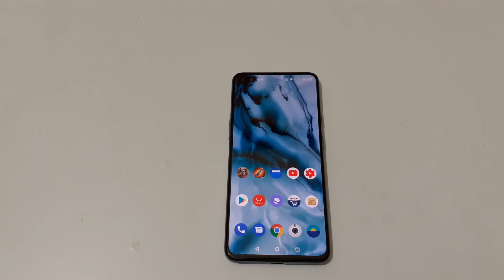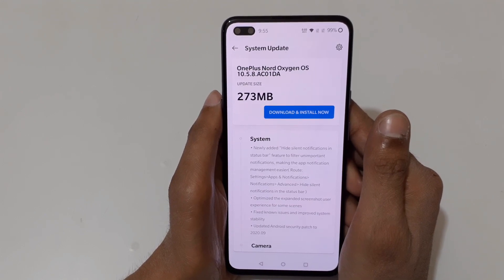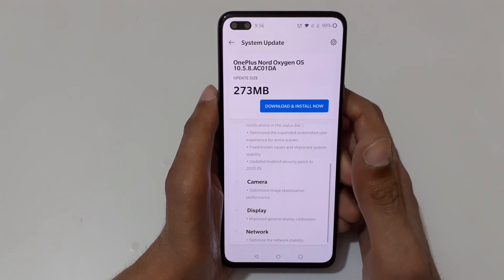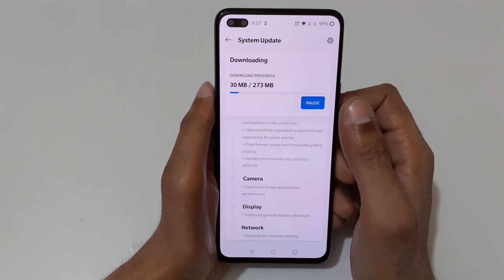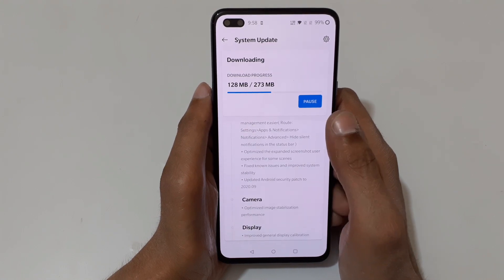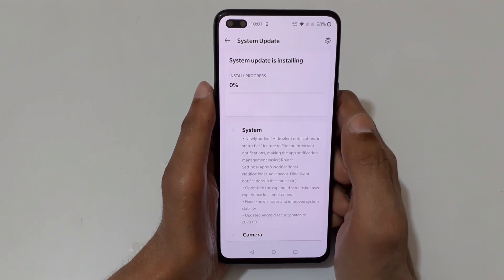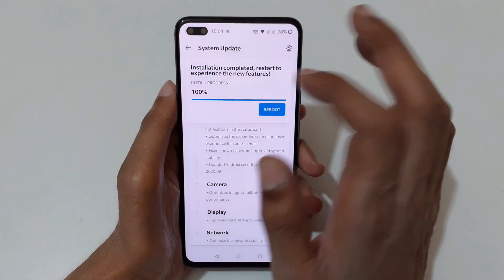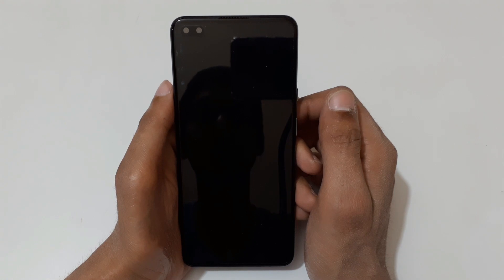OnePlus Nord New System Update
A new system update is available for OnePlus Nord (Android security patch level : 9 September 2020). This is the first system update of OnePlus Nord which will improve camera performance and fix many issues that will improve the performance of device. Update it for better performance and smooth experience.